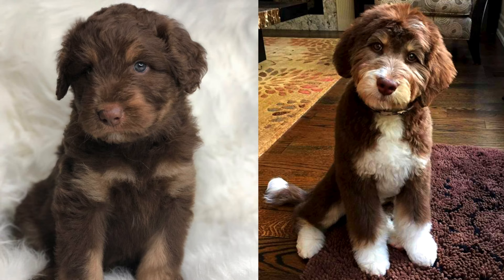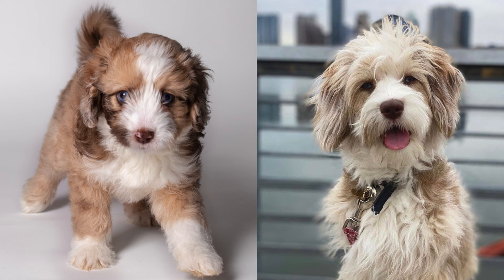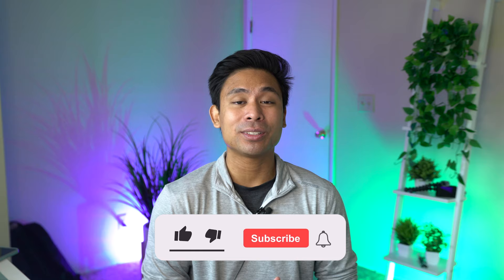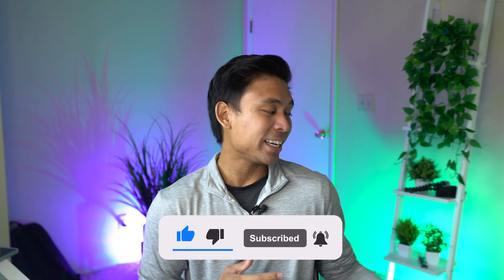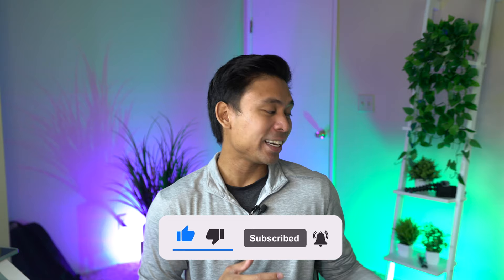Why Your Dog’s Coat Color Fades Over Time (Especially Poodle Mixes)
Join our Aussiedoodle Facebook Group for questions and advice!

Custom Dog Plush Toys here by my lovely girlfriend: